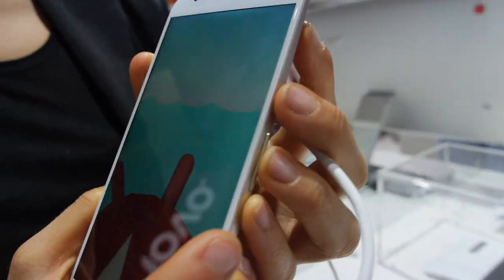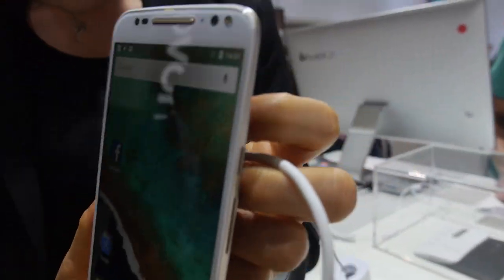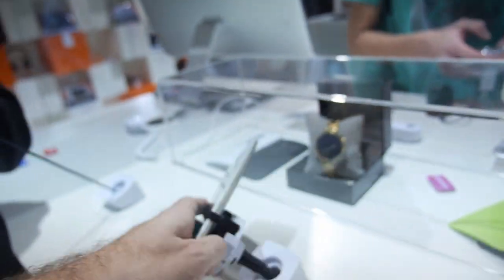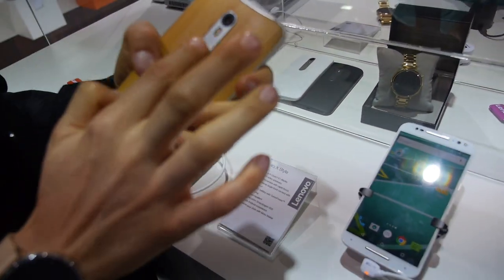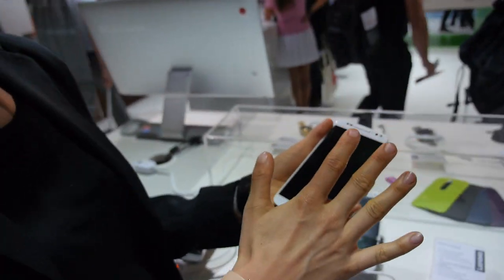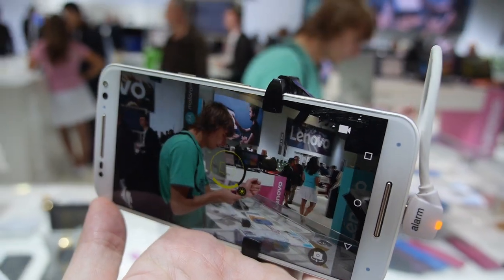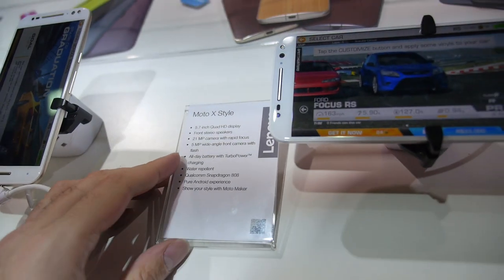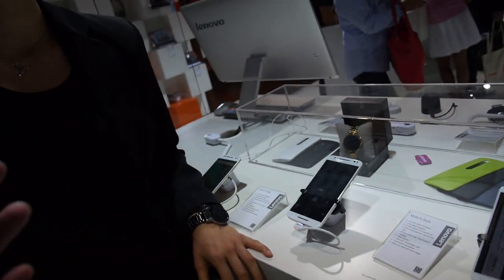MOTO X Style on Hexacore Snapdragon 808 with 5" Quad HD display and fast charge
Moto X Style powered by Hexa-Core (Dual-Core ARM Cortex-A57 and Quad-Core ARM Cortex-A53) Qualcomm Snapdragon 808 (MSM8992), Adreno 418 GPU, 3GB DDR, 16GB/32GB/64GB Flash Storage, Micro SD support, Android 5.1.1 Lollipop, 21MP real camera and 5MP front camera with rapid auto-focus. Moto X style features a 5.7’’ Quad HD display, supports Turbo Power charge for an extra 10 hours of use in 15 minutes. It also comes on Motorola's Motomaker customization system for users to customize style with Bamboo/Wood/Black/White/Silver/Gray and more.